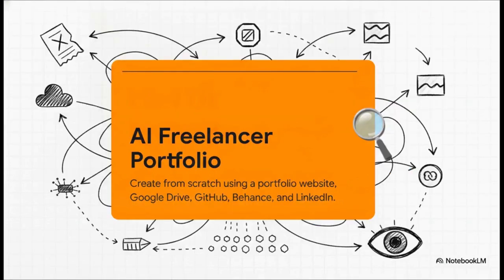AI Freelancer Portfolio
Blueprints for the AI Freelancer Portfolio
1 source
This guide offers a foundational strategy for aspiring AI freelancers to establish a professional presence from the ground up. It identifies essential digital platforms for showcasing work, such as GitHub for code and Behance for visual design. The text emphasizes building credibility by integrating client testimonials and detailed case studies into a central portfolio website. Furthermore, it highlights the importance of maintaining an active LinkedIn profile and utilizing Google Drive for organized document sharing. By following these steps, beginners can effectively demonstrate their technical skills and reliability to prospective employers. Together, these components form a comprehensive roadmap for launching a successful career in the artificial intelligence market.